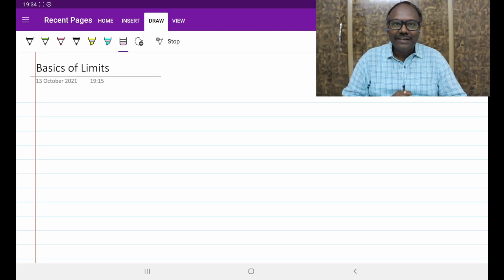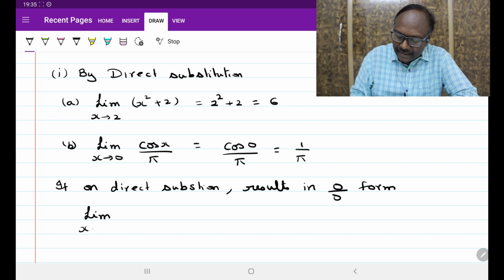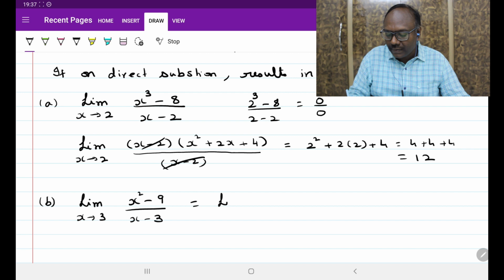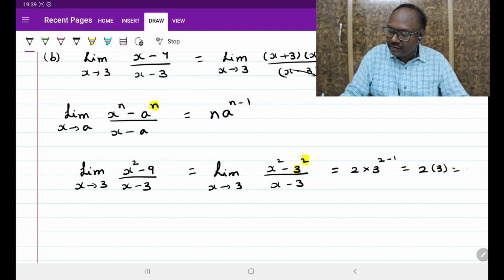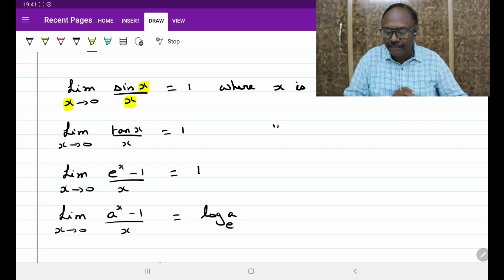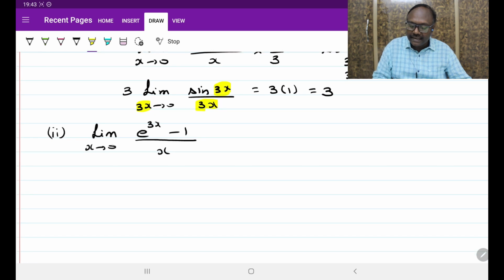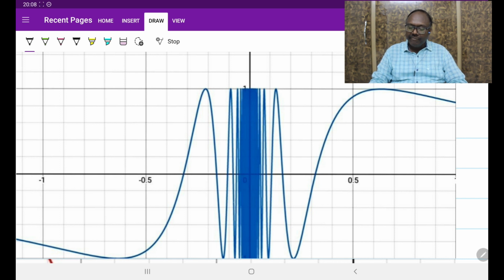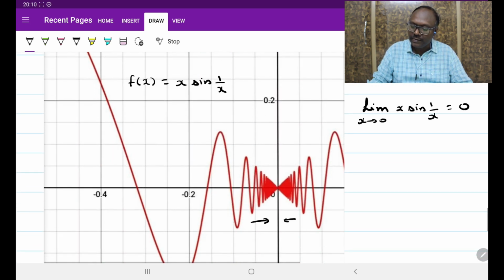CONTINUTY AND DIFFERENTIABILITY |PART 1 |EVALUATION OF LIMITS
This video lecture gives the recapitulation of evaluation of limits. Evaluating limits  becomes the base to solve the problems of continuity and differentiability .This lecture helps to understand the  methods of evaluation of limits by direct substitution, how to evaluate the limit for 0/0 form cancelling the  common factor method , using identities
         There is a second video lecture exclusively for class xi and xii math opted students
It answers the doubts on when to apply LHL AND RHL and how to find LHL AND RHL